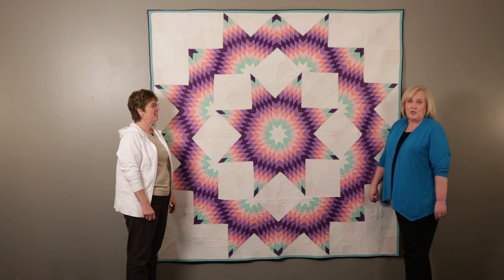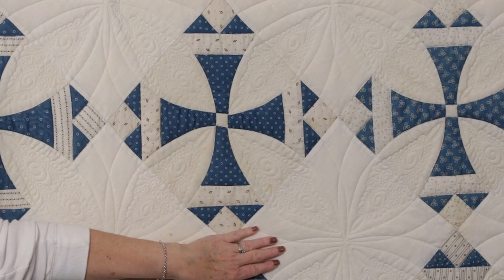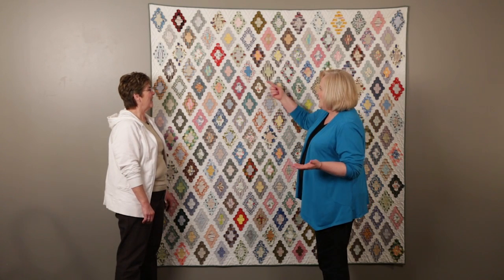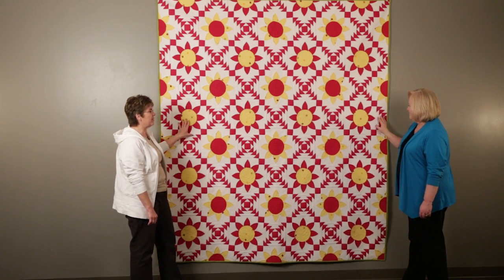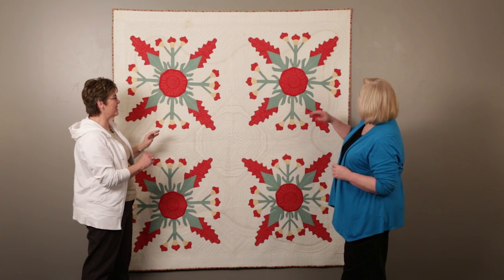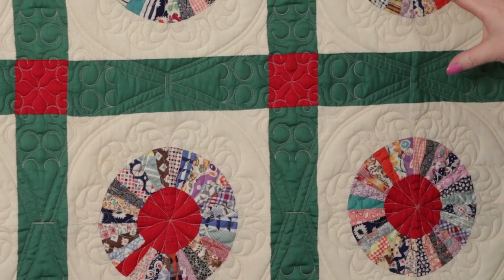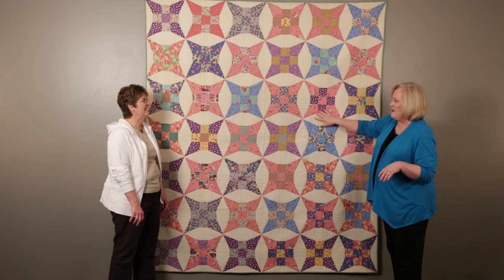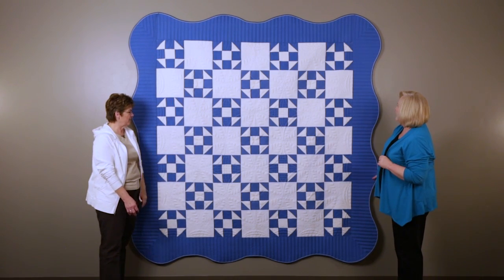Quilters to the Rescue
Join Vicki Hoth and Marie Eldrege as they discuss some of the joys and challenges of rescuing vintage quilts as part of the HQ February Webinar.